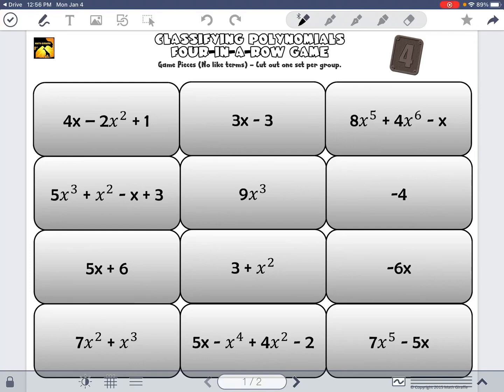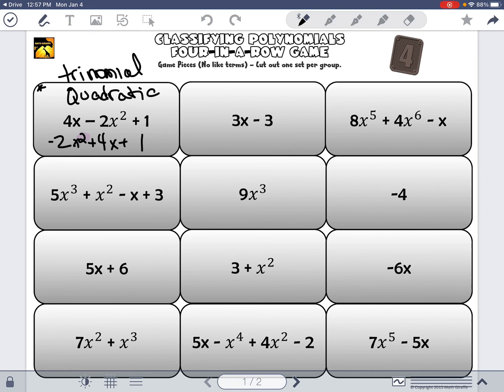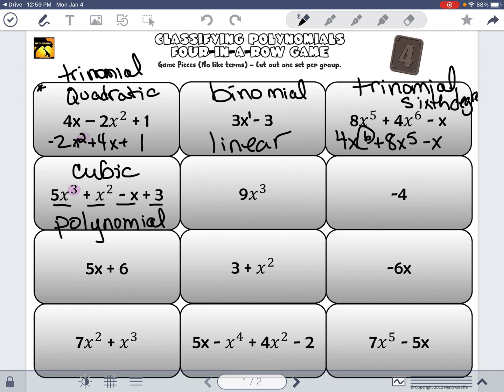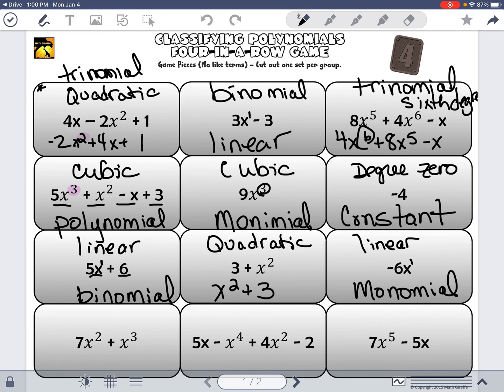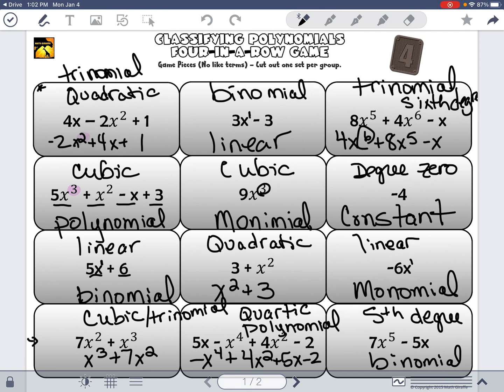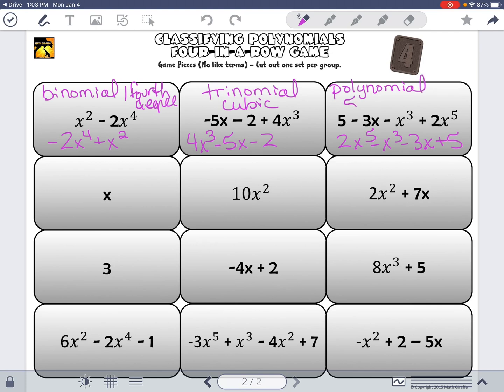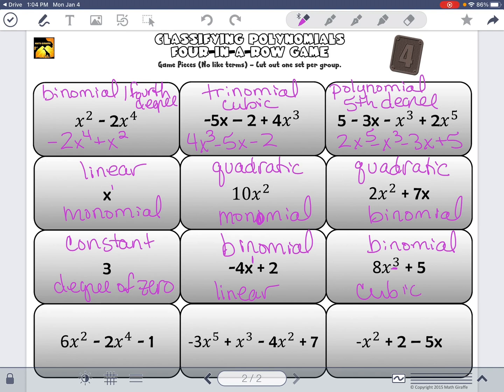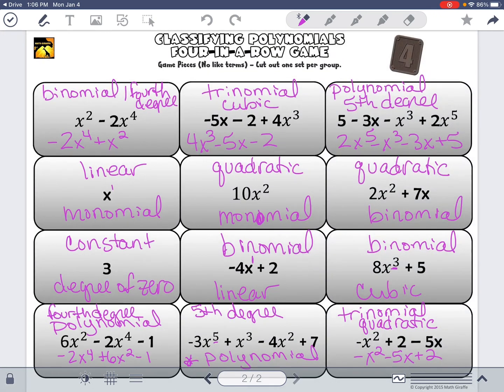Naming polynomials four in a row